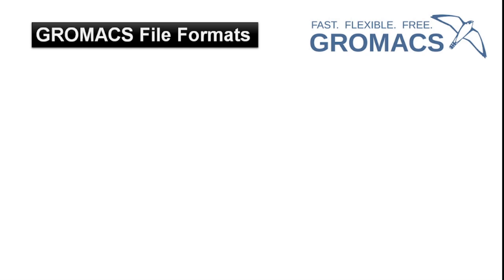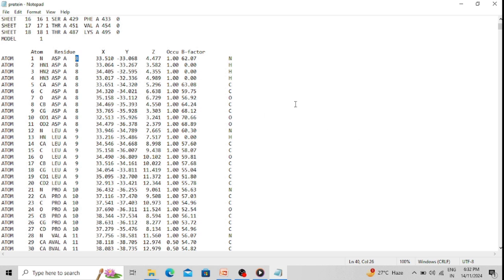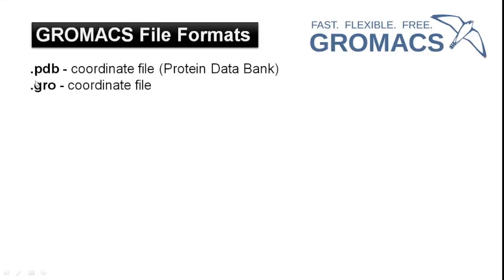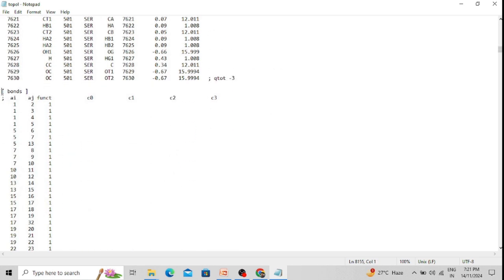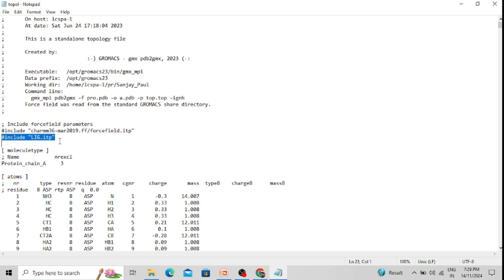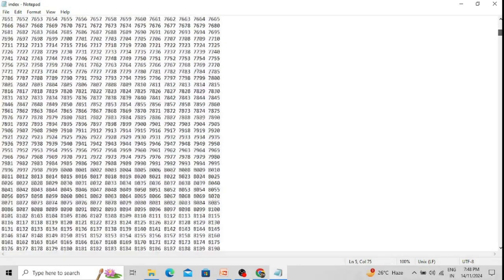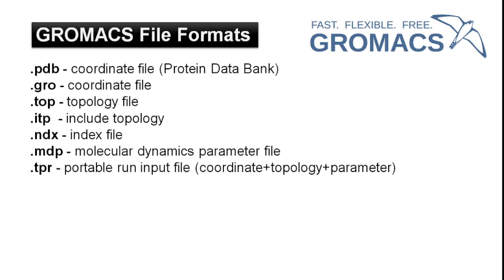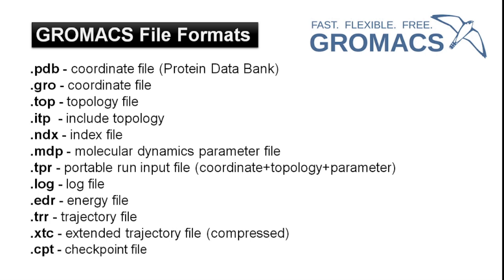GROMACS: Part 1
Confused about GROMACS file formats? 🧪 Dive into this tutorial to understand the essential file types (.pdb, .gro, .top, .itp, .ndx, .mdp, .tpr, .cpt, .trr, .xtc, .log, .edr and more) and their roles in molecular dynamics simulations. Perfect for beginners! 🚀